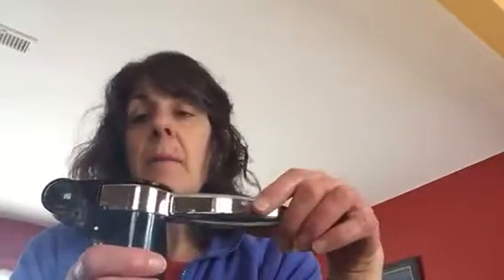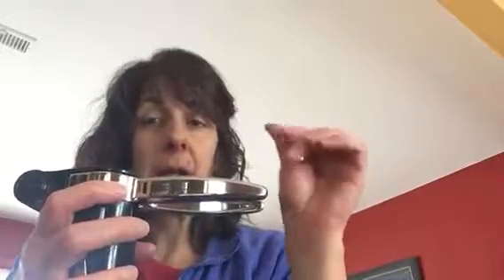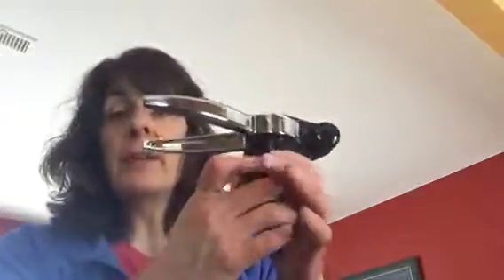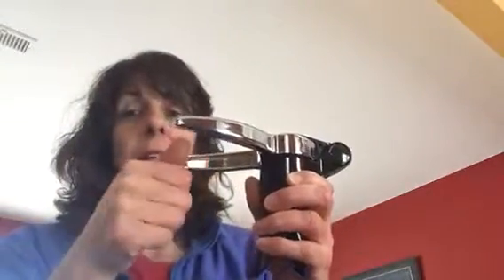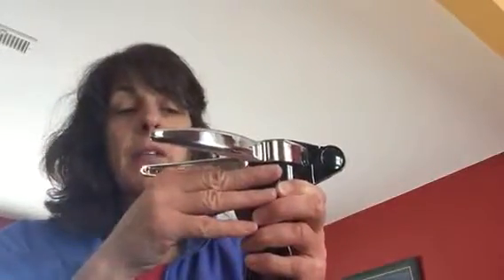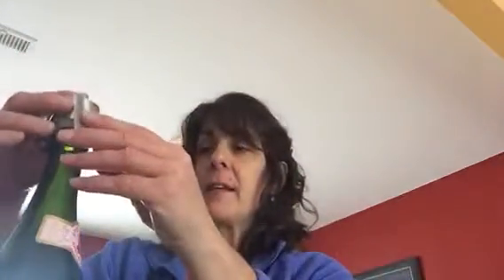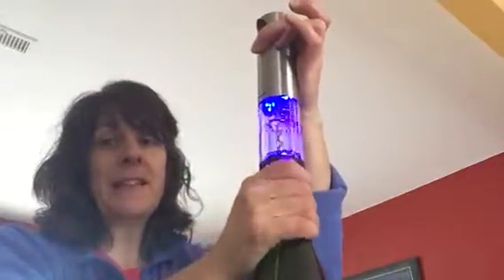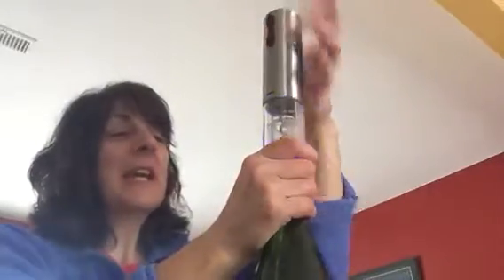The 9th day of Christmas my true love gave to me....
The 9th day of amazing features from your Pampered Chef consultant Kim Moreau